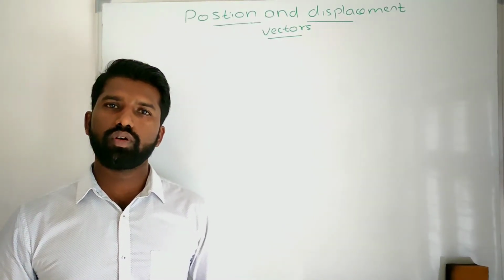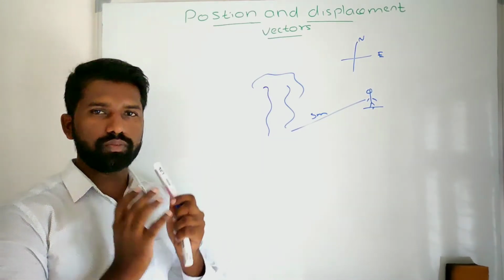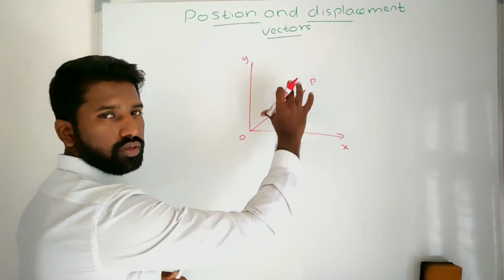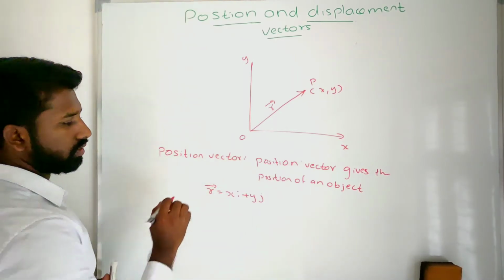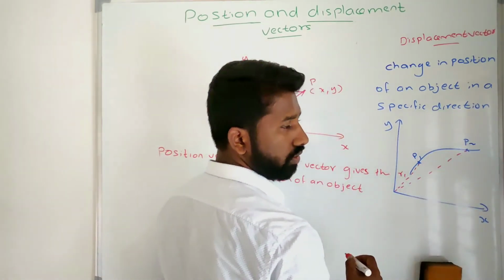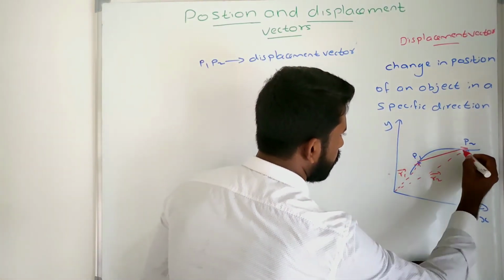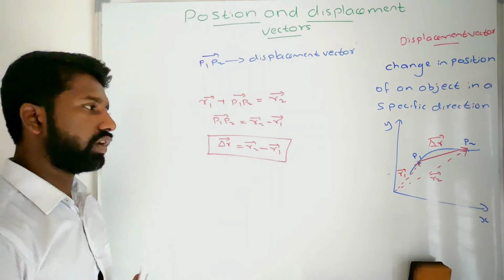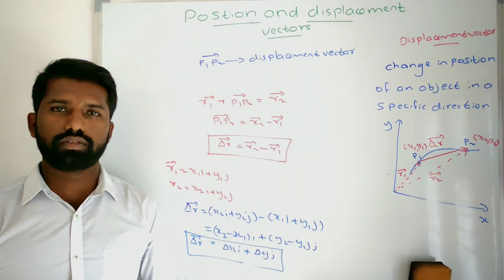Class 11 chapter-4 : position and displacement vector || motion in a plane|| kinematics || Rino sir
Topic: position and displacement vector : class 11 chapter-4 motion in a plane.